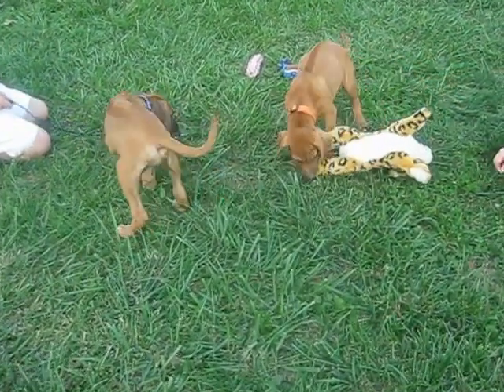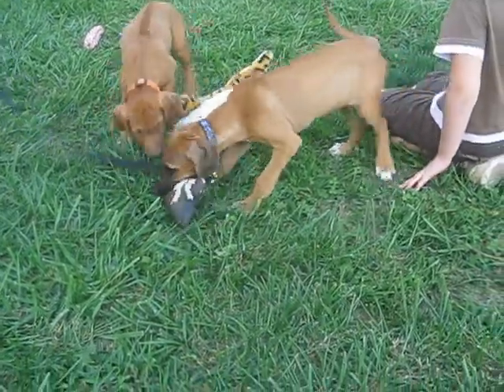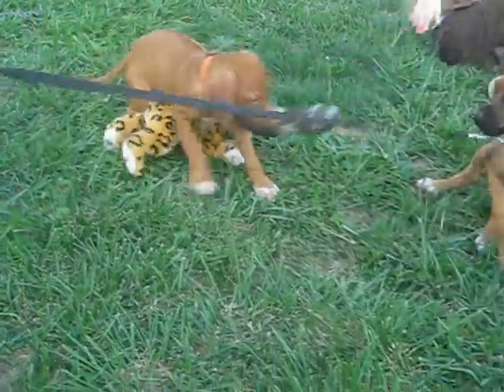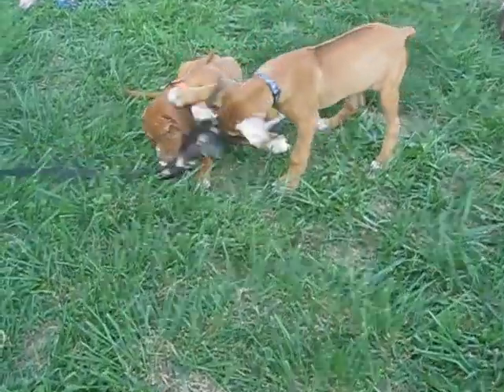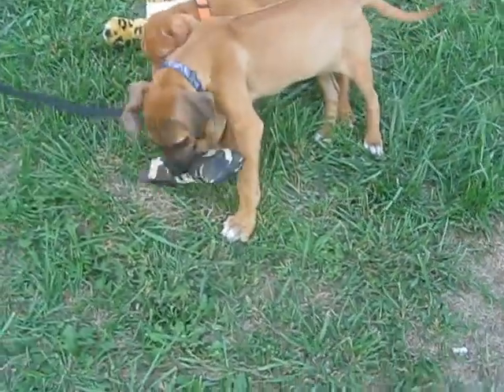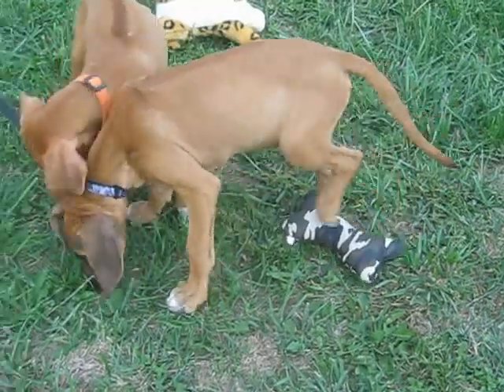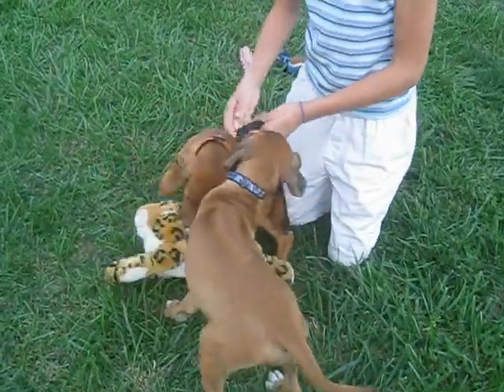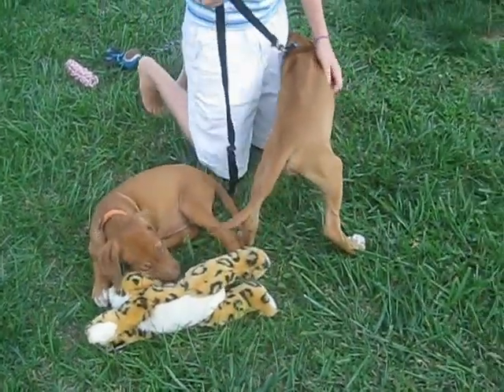Myrealfarm.net Ridgebacks Pandora's Girl and Chelsea's girl puppies